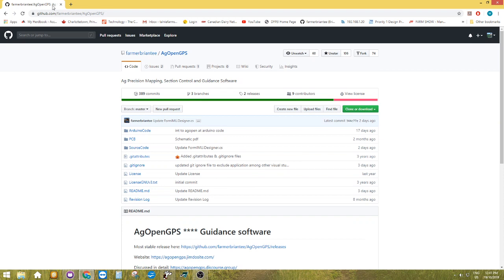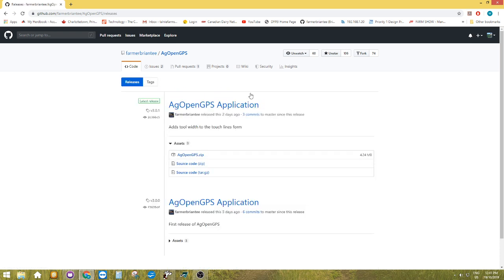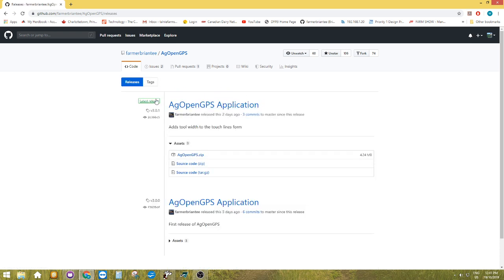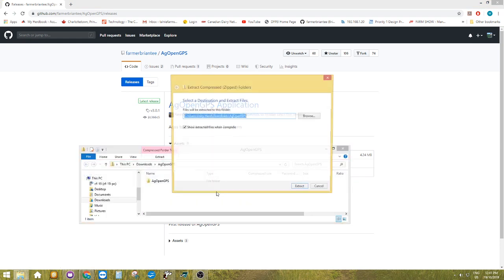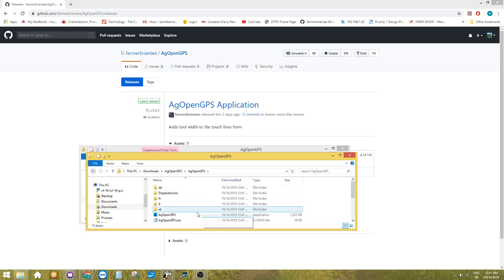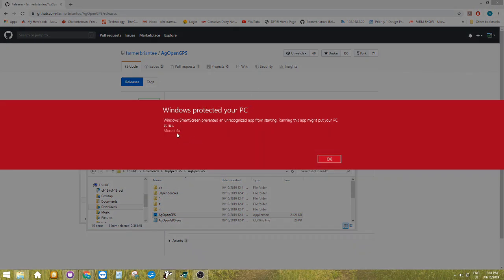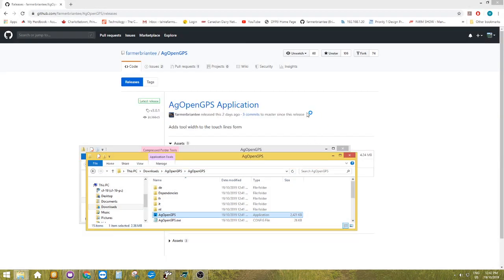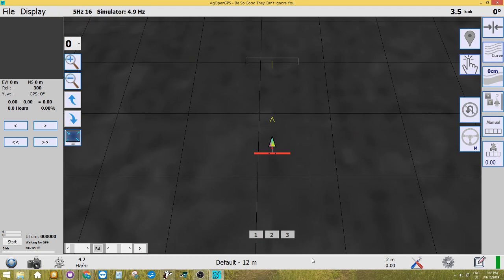How To Dowload AgOpenGPS